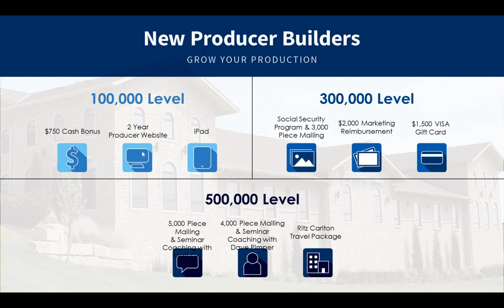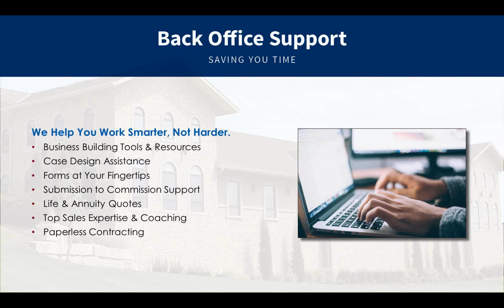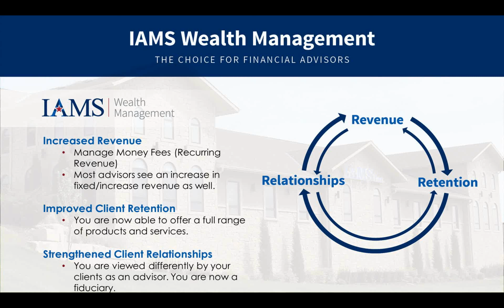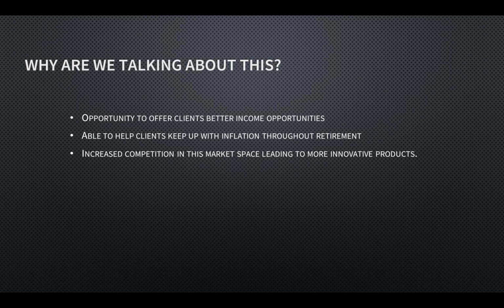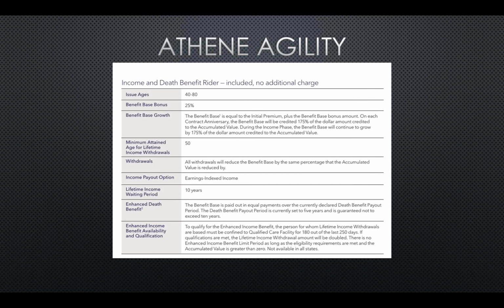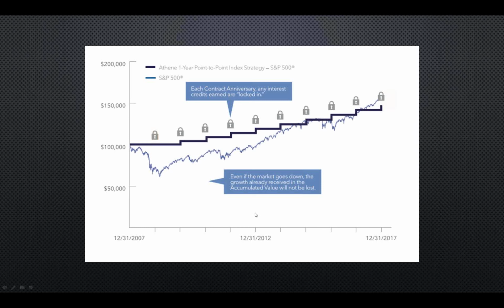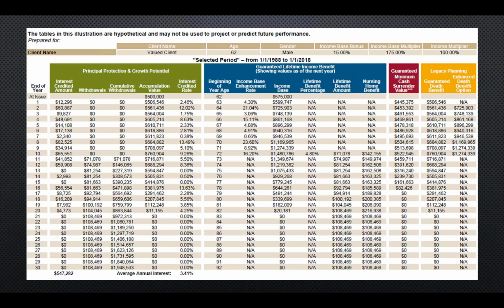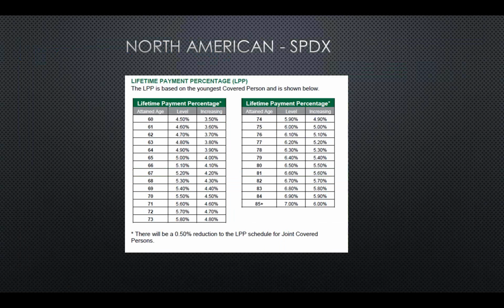Long Term Retirement Solutions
Are you clients concerned about being financially stable in retirement? Are they concerned about increasing inflation as well? As we look at the recent products that have been added to the industry, we see that many carriers are adopting the concept of increasing income. IAMS has a suite of products that can help put your clients mind at ease and we want to help make YOU the expert!

These products include the following features:
• Up to 200% Participation
• Increasing income
• Death Benefit Options
• Uncapped Strategies – including a total return index
• Competitive commissions